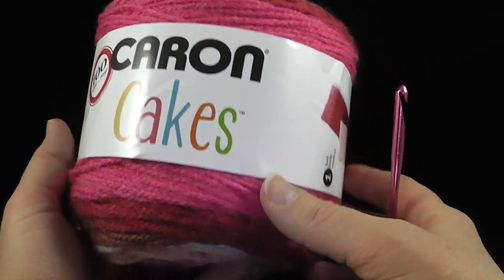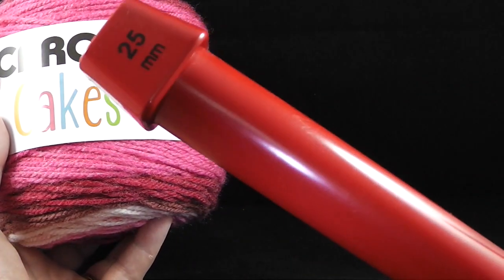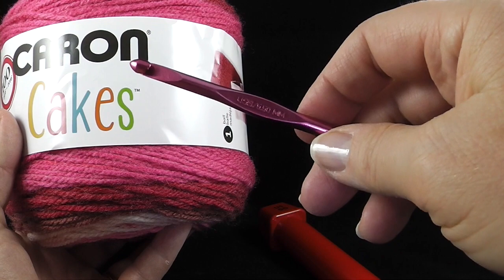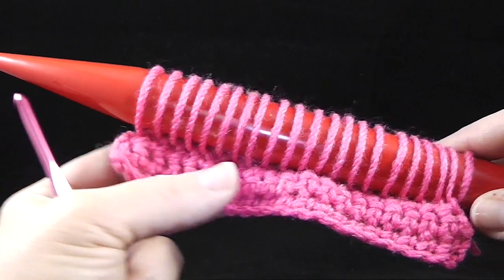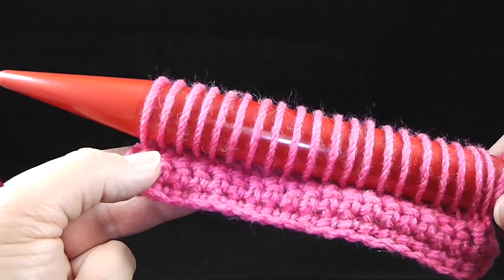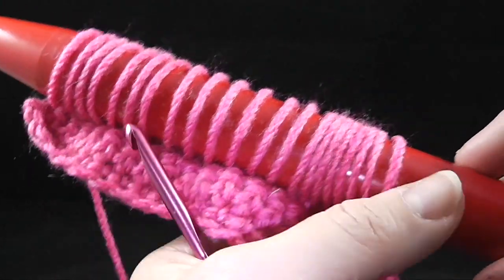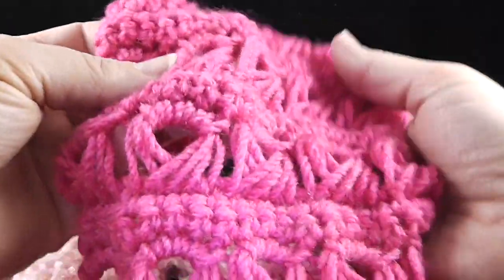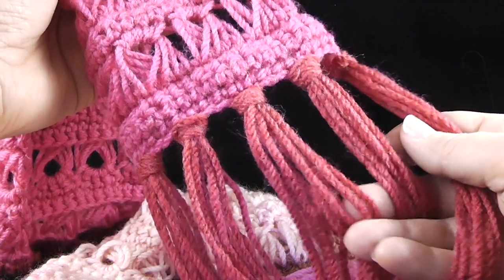Broomstick Lace Crochet Scarf, LEFT-HANDED VERSION, by Bonnie Barker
This video is about how to crochet the Broomstick Lace Crochet Scarf, LEFT-HANDED VERSION, by Bonnie Barker.